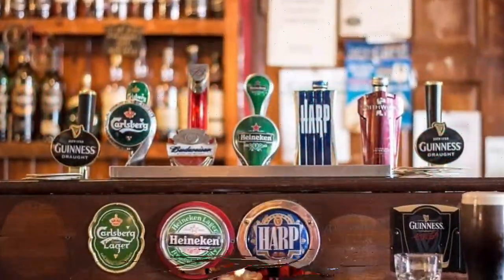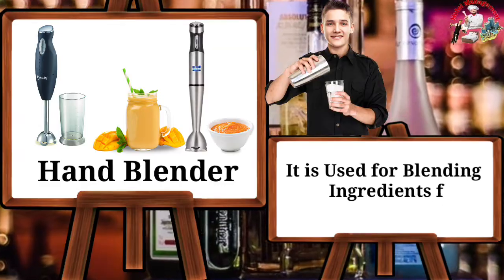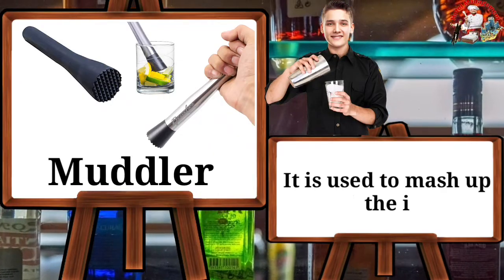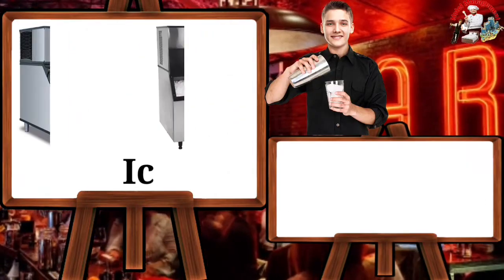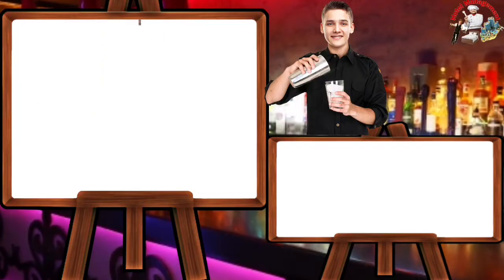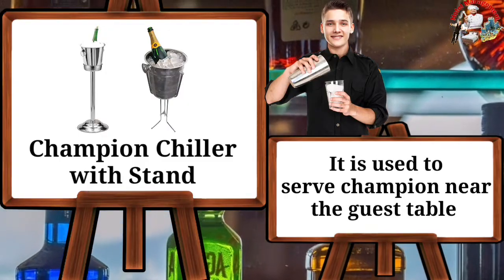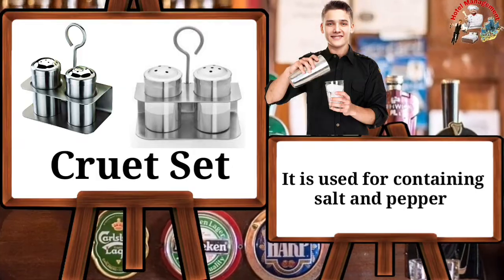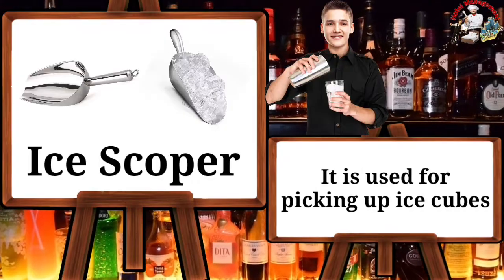Name of Bar Equipment and Tools and their Use | Bar /Hotel Startup | Hotel Management | F&B Service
Content Covers-

Bar equipment and tools name and their use,
Food and Beverage Service Hotel Management  first year syllabus,
Name of bar Tools,
Use of bar Tools hotel Management 1st year course,
F&B service,
Fnb service,
Bar Equipment,
Bar Tools,

In this video we will learn about bar equipments and tools name and their use with their pictures and pronunciation.

● Mixing glass / cocktail shaker
● Ice crasher,
● Pepper umbrella straw,
● Condiments Dispenser,
● Ice cream Scoper,
● Hand Blender,
● Funnel,
● Toothpick,
● Toothpick Holder,
● Straw holder,
● Cocktail Strainer,
● Mudler,
● Ice bucket,
● Service mat,
● Chopping Board / cutting Board,
● Bar mat,
● Glass rack,
● Ice Maker,
● Ice cube Tray,
● Glass Washer,
● Glass rimmer,
● Peller,
● Cork screw / Win Bottle Opener,
● Bottle Opener,
● Napkin Holder,
● Zester,
● Lighter,
● Glass Leed,
● Champion chiller with stand,
● Liquor Spirit Pourer,
● Bar Spoon,
● Jigger / Peg Measure,
● Straw,
● Juicer,
● Cruet set,
● Ice box,
● Tin cutter,
● Lemon Squeezer,
● Beverage Stirrer Sticks,
● Garnishing Tools,
● Ice Scoper,